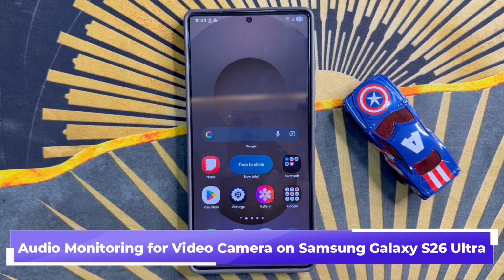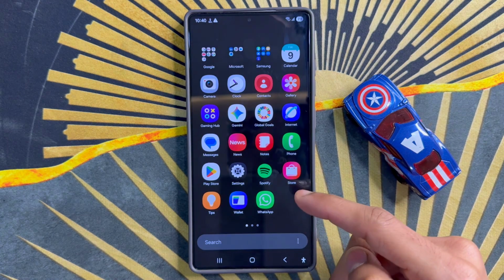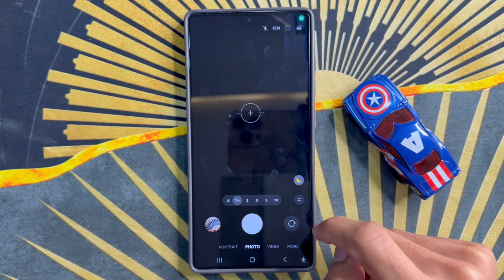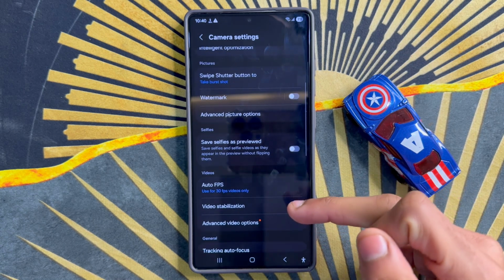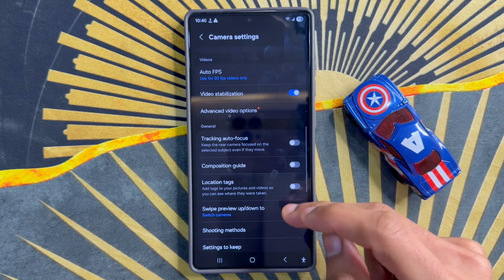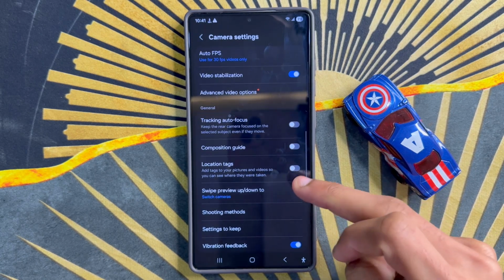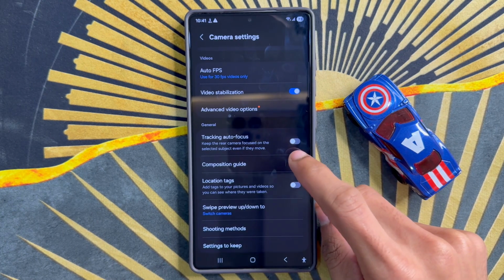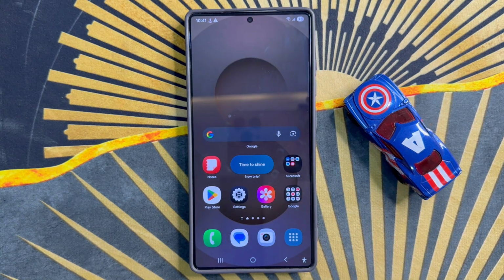How to Enable/Disable Audio Monitoring for Video Camera on Samsung Galaxy S26 Ultra